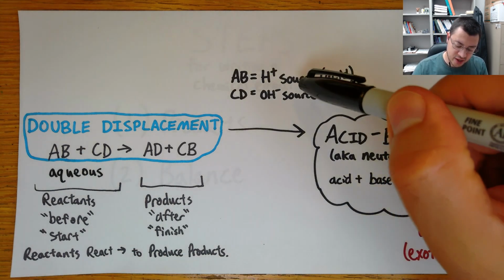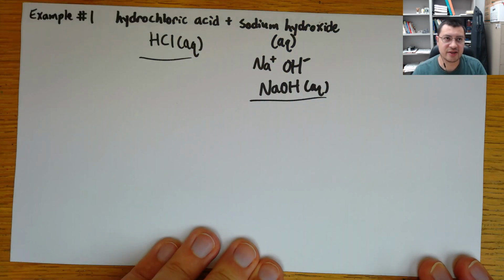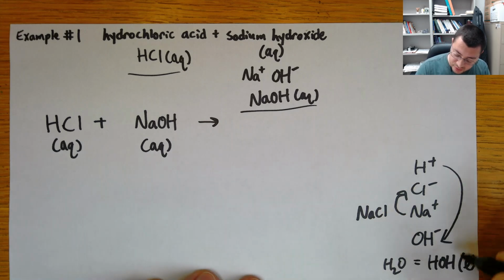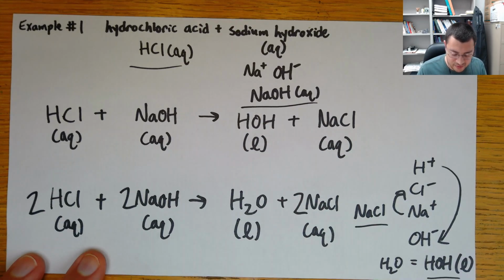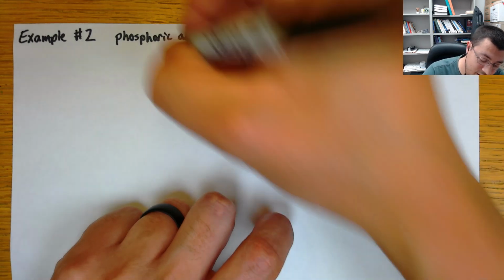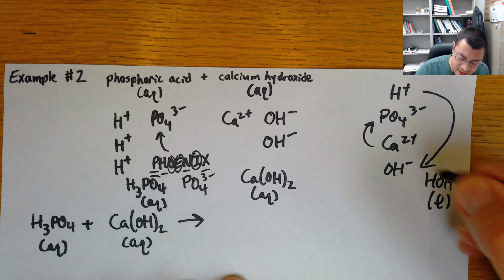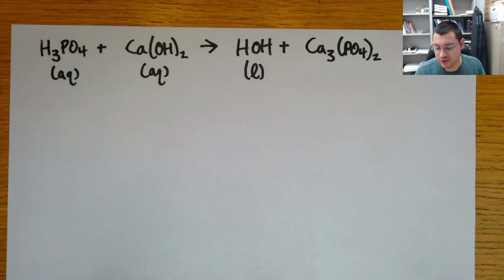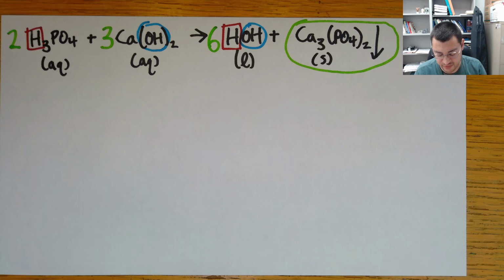Acid-Base reactions (make water, and... salt?)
0:00 Acid-Base reactions are also known as neutralization reactions. They are an example of Double-Displacement reactions. Acid = H+ proton source, Base = OH- hydroxide source.
0:34 Acid + Base = H2O(l) [liquid water] + an ionic compound. The ionic compound could be aqueous (soluble and dissolved) or a precipitate (insoluble solid). Acid-base reactions GET WARM! (release of heat = exothermic).
1:26 Products = Step #1 for writing a chemical equation. (charge balance). Do this FIRST.
1:34 Balance the equation = Step #2 for writing a chemical equation. (mass balance). Yes, Change only Coefficients. No, do NOT change subscripts since they become off-limits after determining products.
2:30 Example #1: hydrochloric acid + aqueous sodium chloride gives water +. table salt. HCl(aq) + NaOH(aq) == HOH(l) + NaCl(aq). Yes, we just made salt water!
5:30 Wakeup call about needing to know charges and building compounds before writing and balancing equations. In my opinion, naming practice (changing between formulas and names) is the best way to gain this skill.
7:54 Example #1, continued: hydrochloric acid + aqueous sodium chloride. HCl(aq) + NaOH(aq) == HOH(l) + NaCl(aq).
8:38 I write HOH instead of H2O when doing acid-base reactions. This is to make sure I recognize that one hydrogen comes from the acid, and the other comes from the base (from the hydroxide).
10:42 I use red boxes for H+ and blue circles for OH-.
12:56 Example #2: phosphoric acid + aqueous calcium hydroxide gives water and calcium phosphate. 2 H3PO4(aq) + 3 Ca(OH)2(aq) == 6 HOH(l) + Ca3(PO4)2(s). This is probably the upper limit of difficulty in double-displacement reactions in CHEM 101, so feel proud of yourself once you understand this one. Review solubility rules, such as in my precipitation video, for knowing why calcium phosphate is insoluble in water.

This video is for anyone, but especially geared towards a CHEM 101 Introduction to Chemistry audience. Thanks and enjoy!